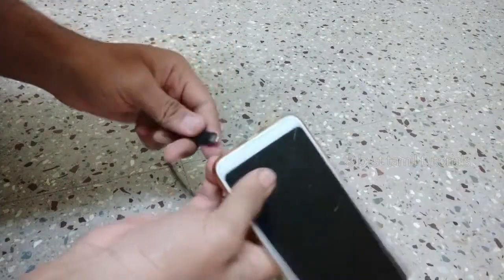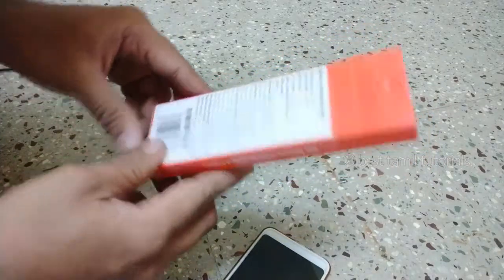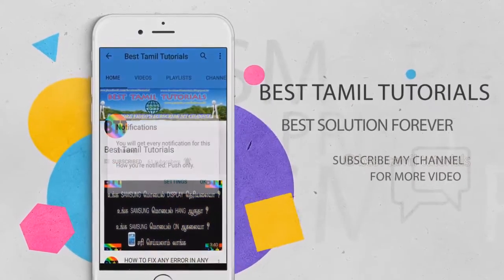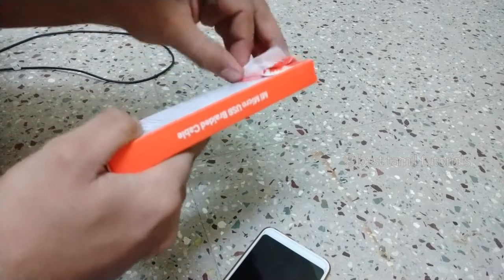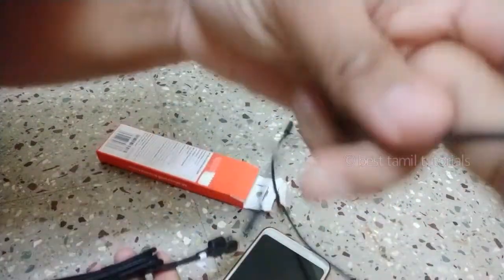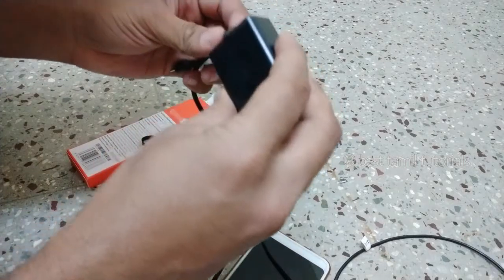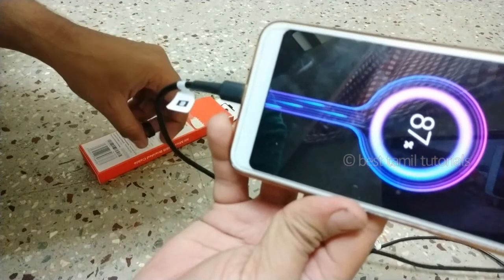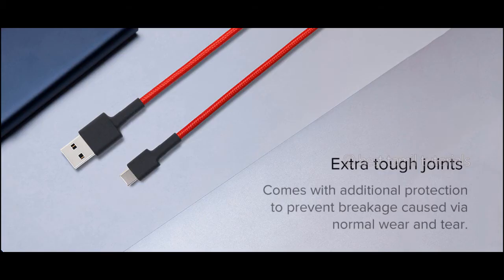MI MICRO USB STRONG BRAIDED CABLE UNBOXING & REVIEW - BEST TAMIL TUTORIALS